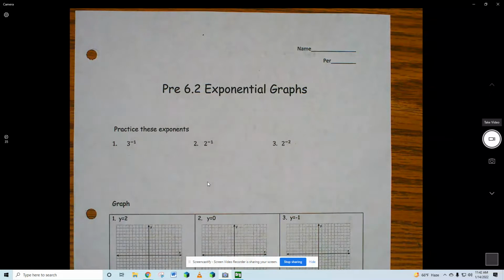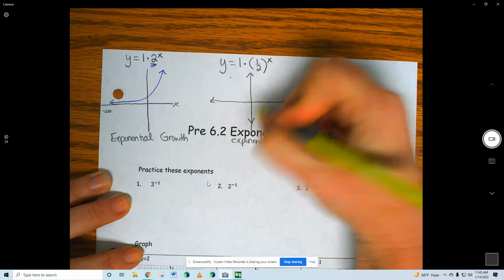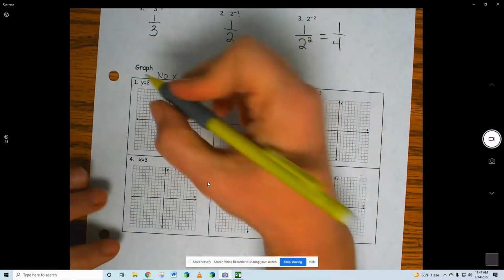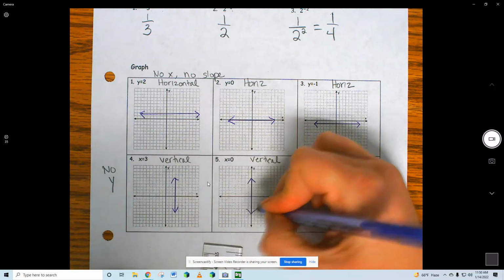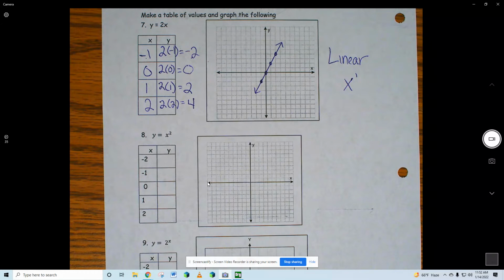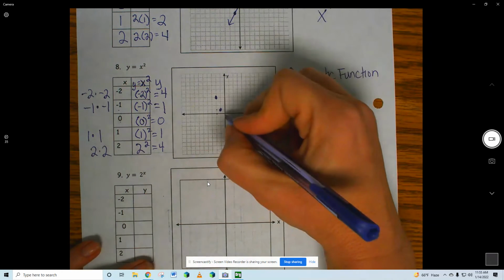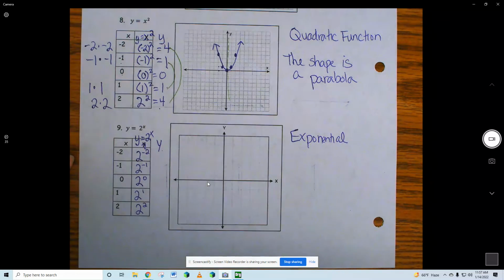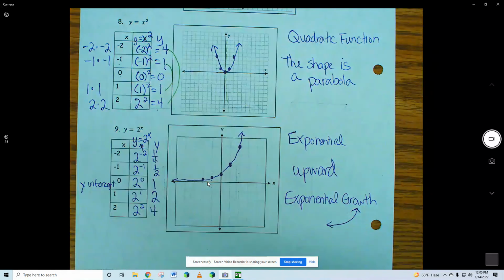IntroPre 6 2 Exponential Graphs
Pre 6.2a